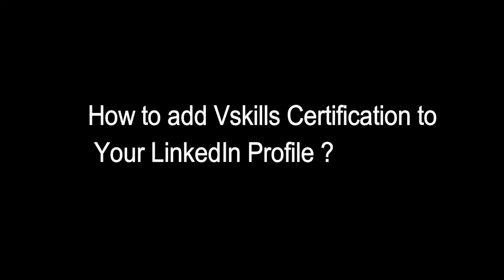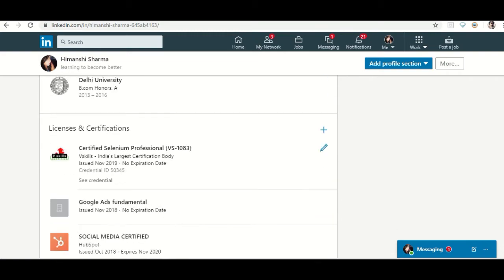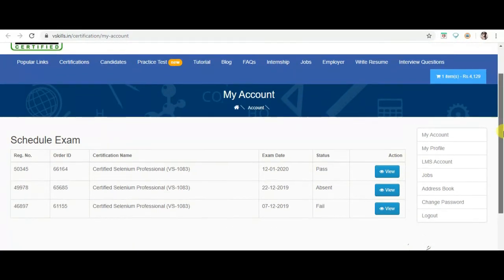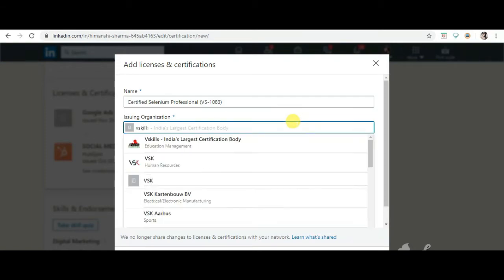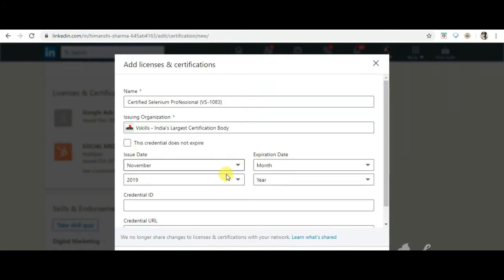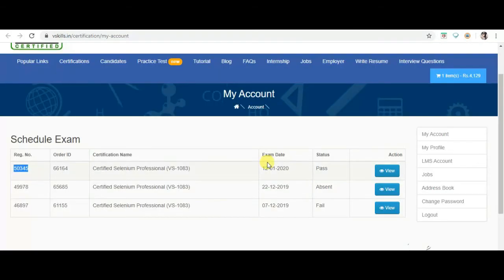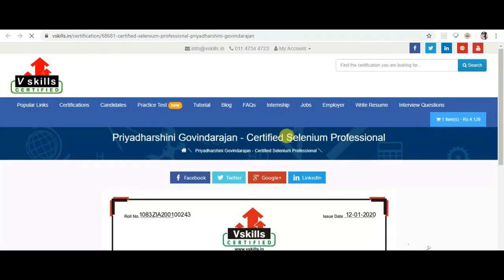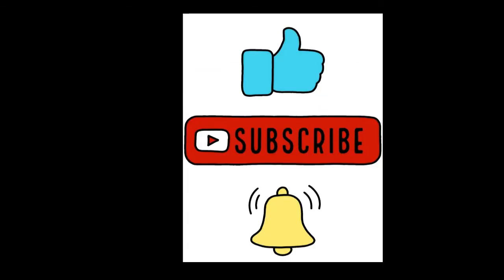How to add (Vskills) certification on your LinkedIn Profile ? | Vskills.in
Now add Vskills Certificate easily.  Follow the steps mentioned in the video and you are good to go.